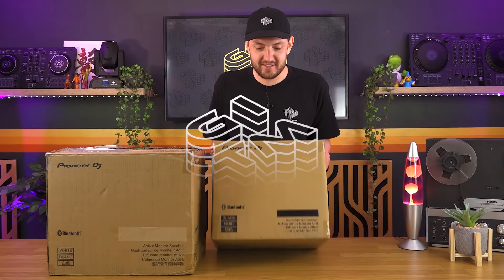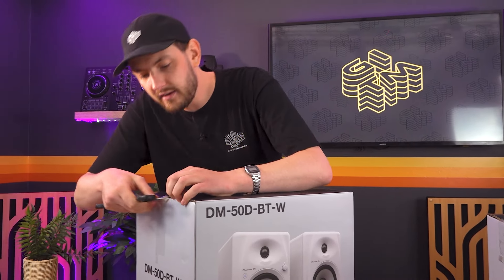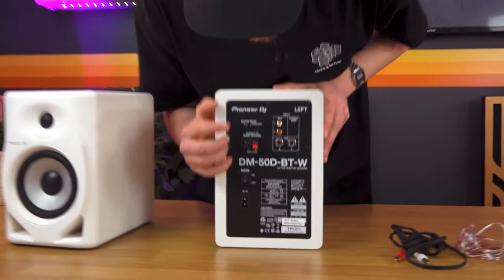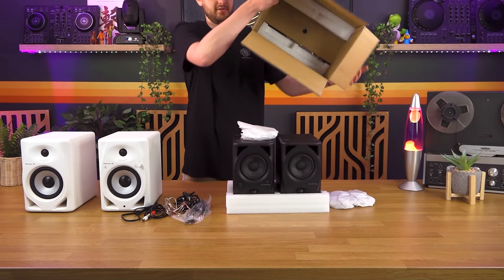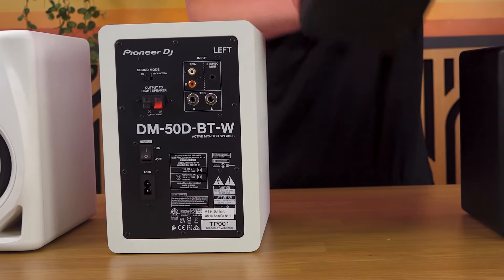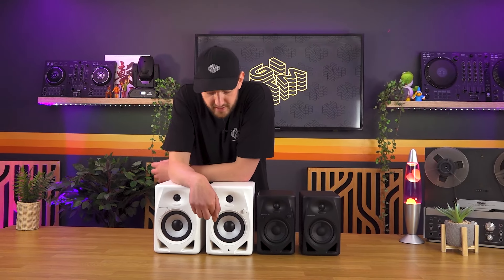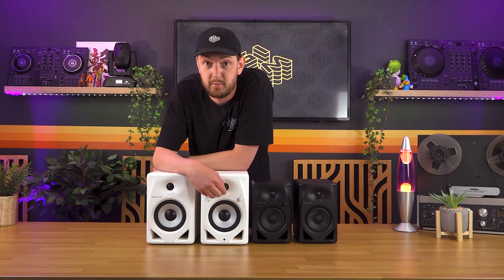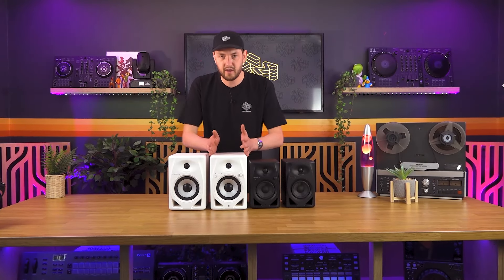Pioneer DJ's BEST Budget Speakers... DM-40D & 50D Bluetooth Unboxed!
Pioneer DJ have upgraded their DM speaker range with the DM-40D-BT & DM-50D-BT, bringing Bluetooth connectivity to their Class D amp DM series. What do you get in the box, and what are some key considerations with this speakers?